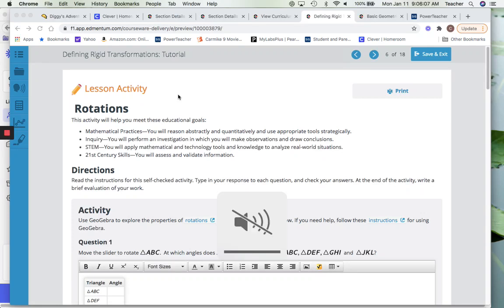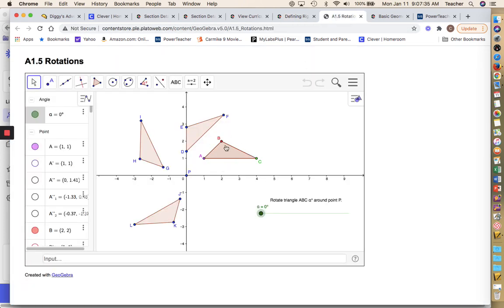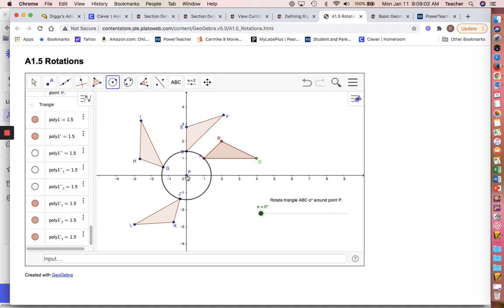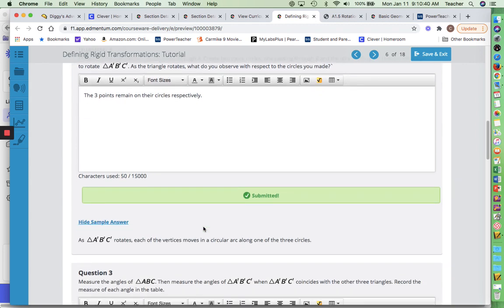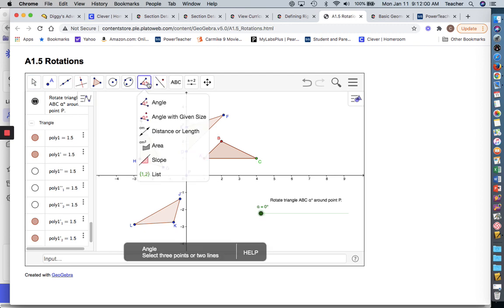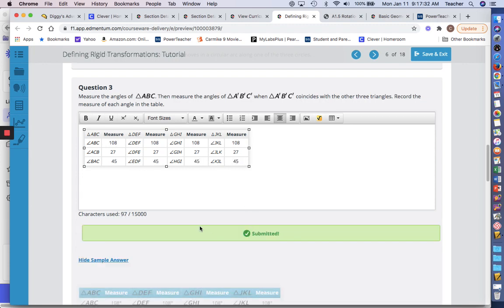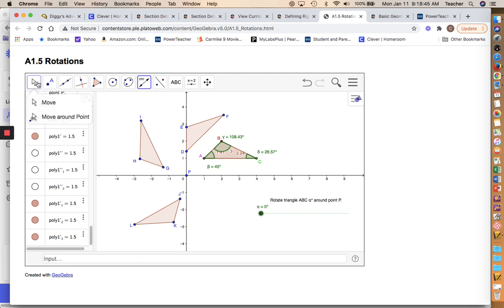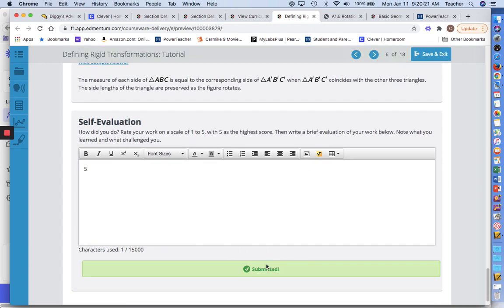Edmentum Geometry - Defining Rigid Transformations Part 1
The link below is part 2.